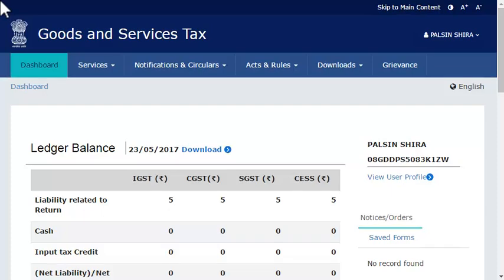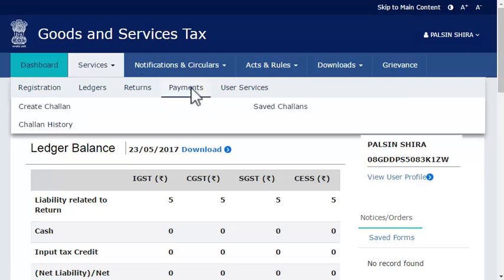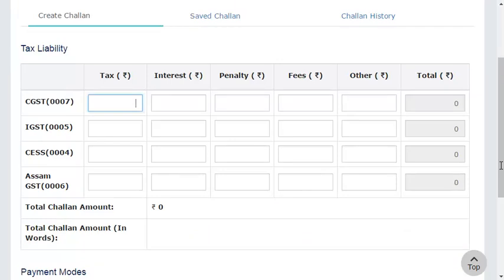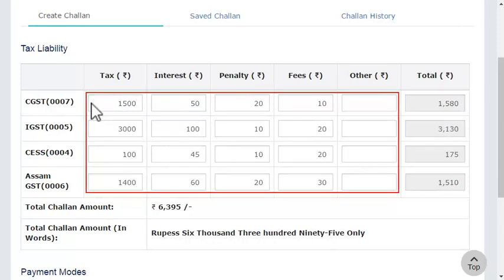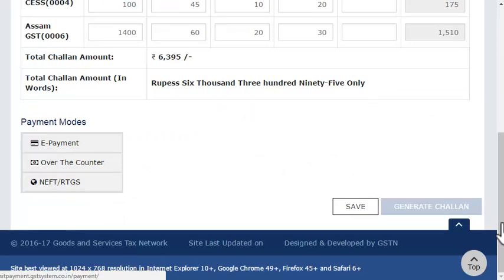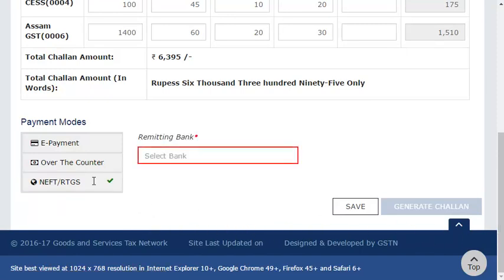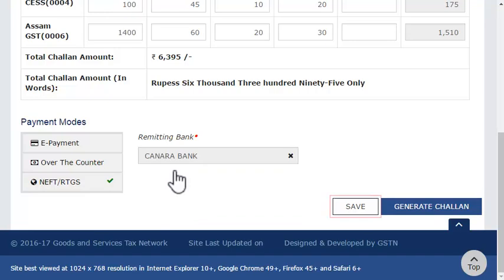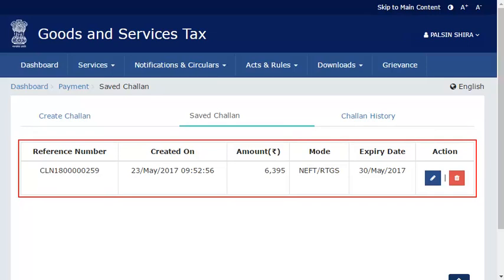How to Payment & Create Gst Challan Gst Portal Goods and Services Tax,